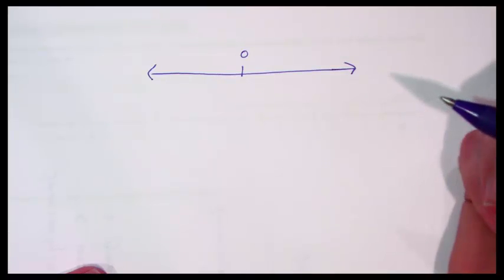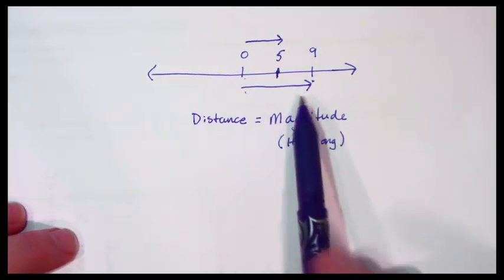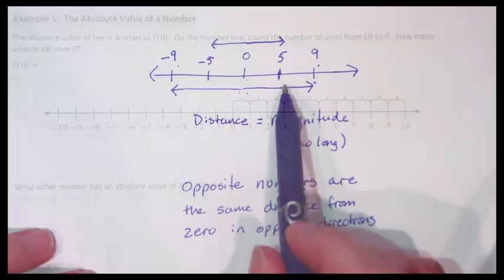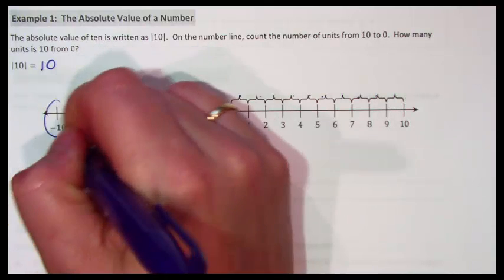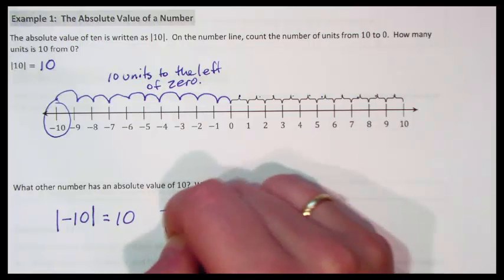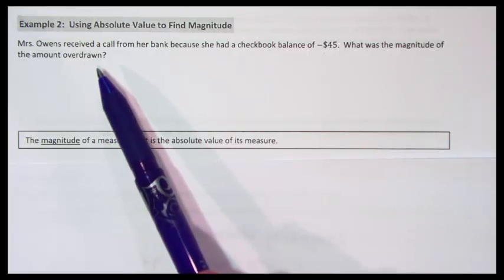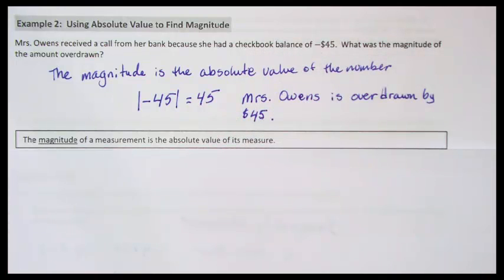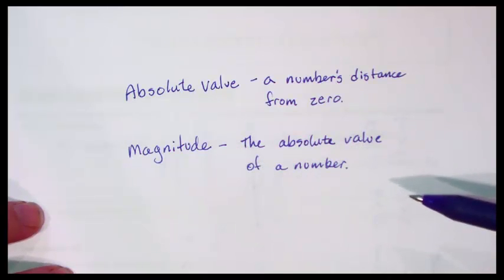Absolute Value and Magnitude